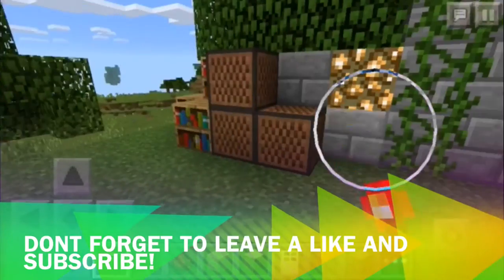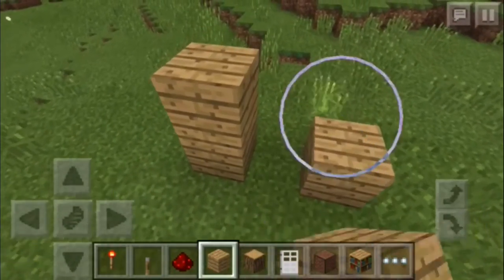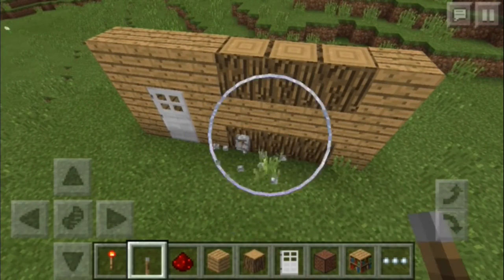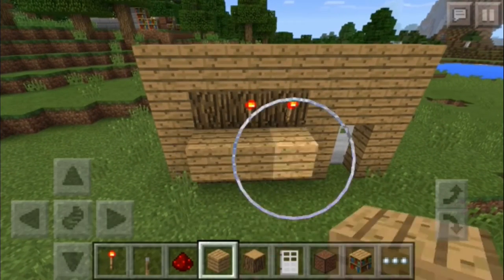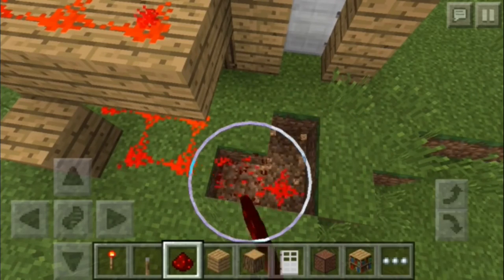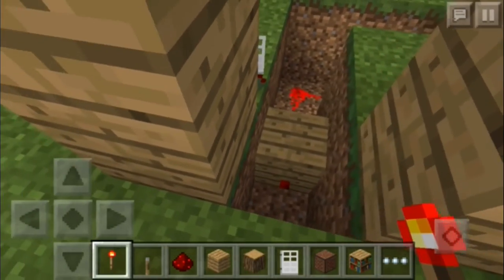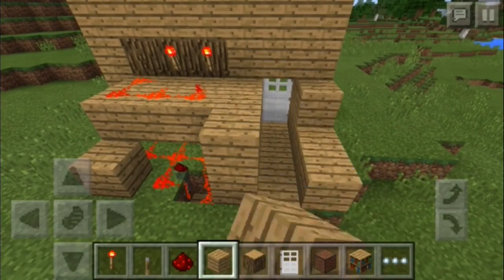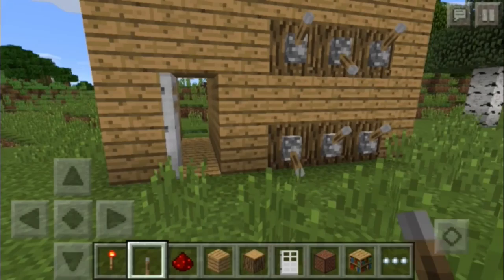Passcode Door | Redstone Tutorial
Hey Guys welcome to a new series called Redstone Tutorial today we shall be looking at a new one!

MCPEMIKE (Maker of the Passcode Door)